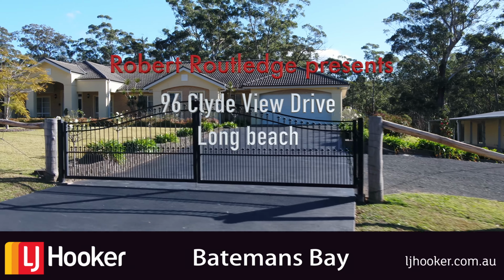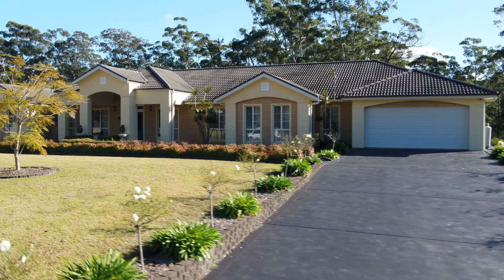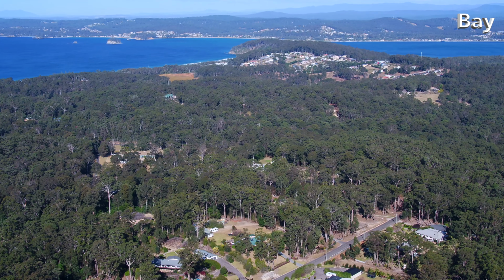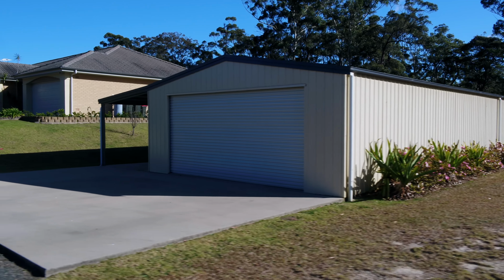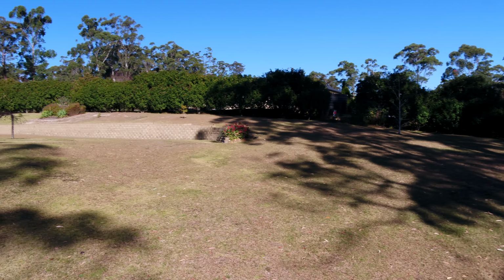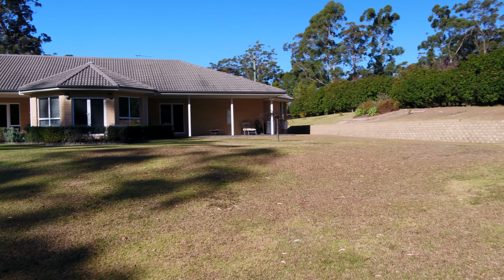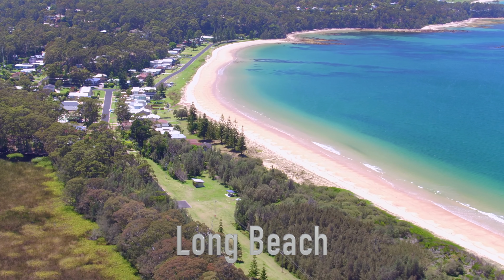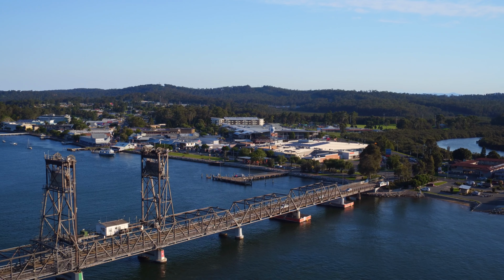96 Clyde View Road Long Beach